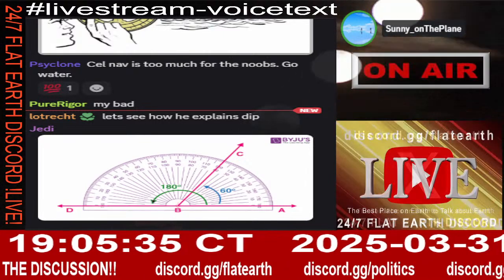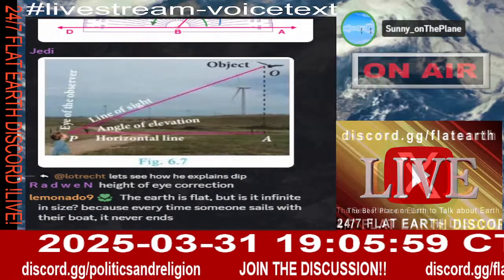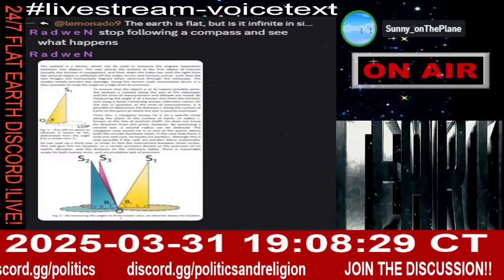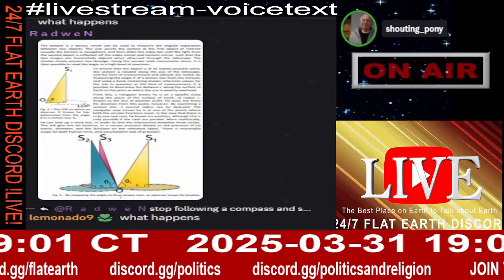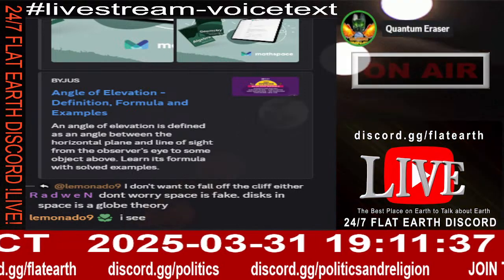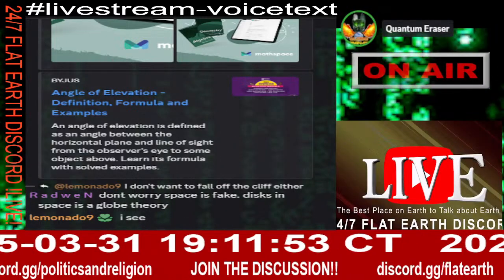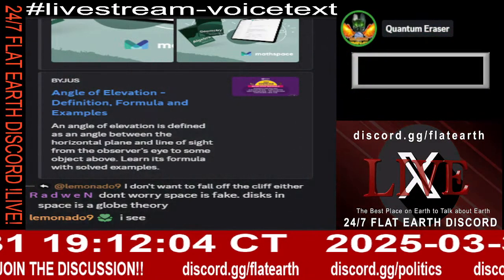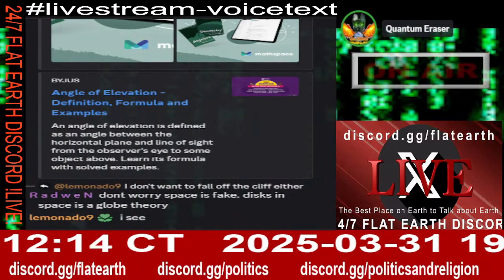24/7 Flat Earth Discord !LIVE! - Open Discussion - 3/31/25 - Ep. 3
The Best Place on Earth to Talk about Earth

24/7 Flat Earth crew talks on The Final Experiment and other topics.

This is the live stream channel for the 24/7 Flat Earth Discord 2.0 server.
Debates and related talks are going on 24/7. Click the join link above and you can be part of the conversation. We have many voice chat rooms that are not streamed live and if you would rather ask questions in the lobby you will have that option as well.